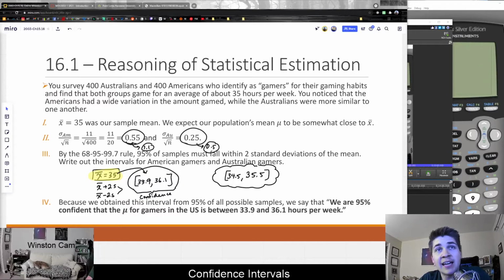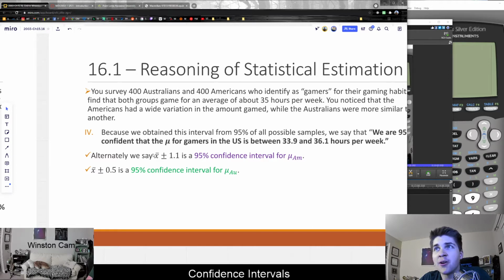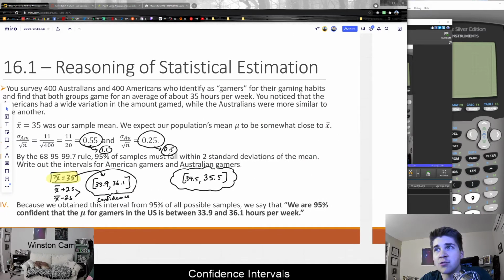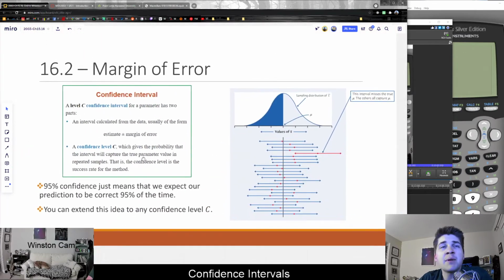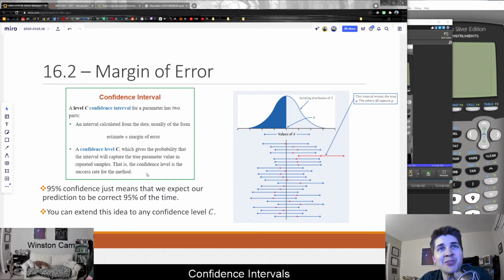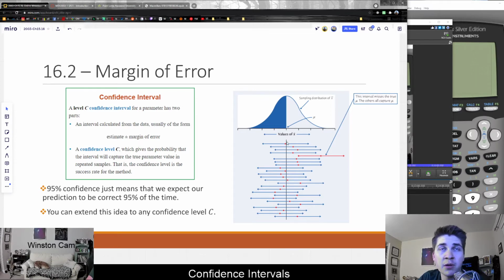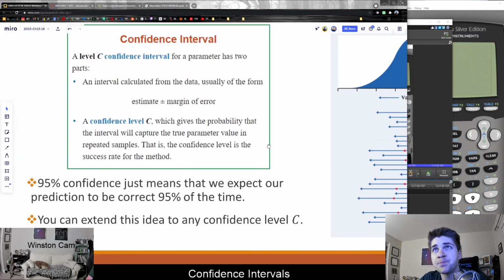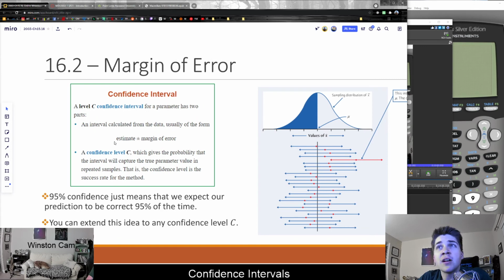Confidence Levels and Margin of Error